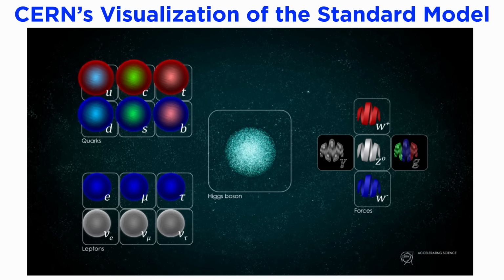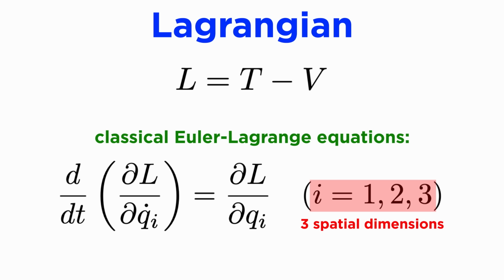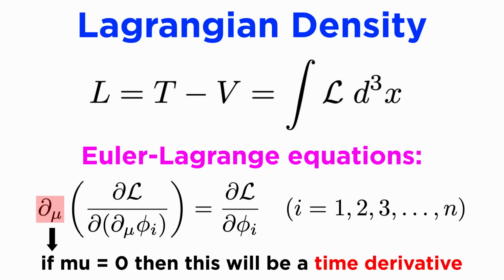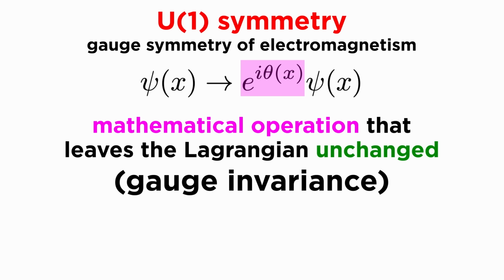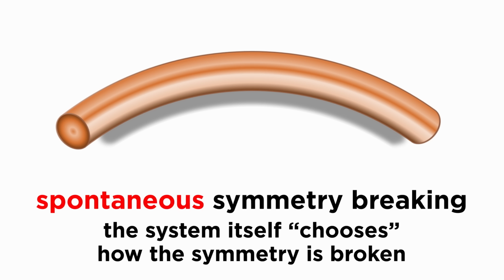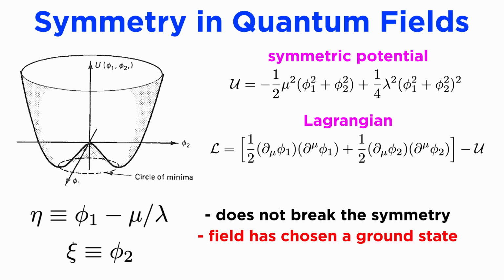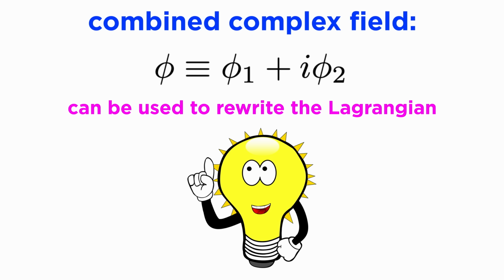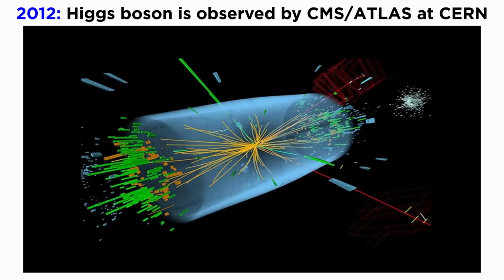Spontaneous Symmetry Breaking and The Higgs Boson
We have one boson left to cover, the Higgs boson. How did our understanding of this particle come about? How does it relate to the concept of symmetry breaking? Let's find out!

Script by Andrew Mattson, Physics PhD Student at Johns Hopkins University